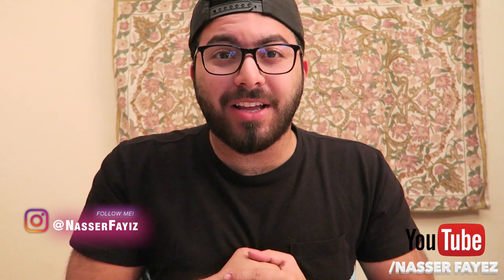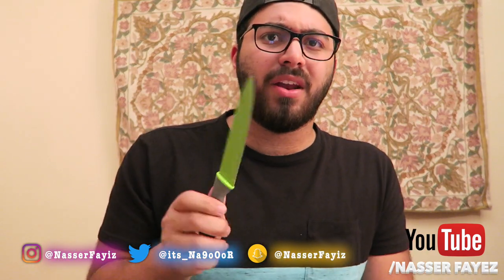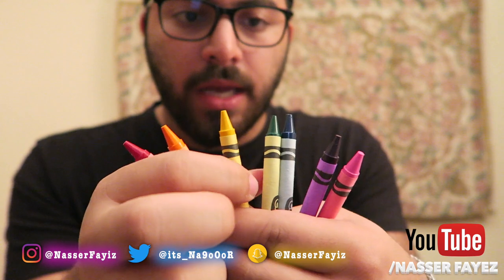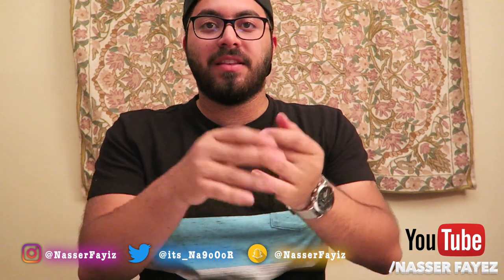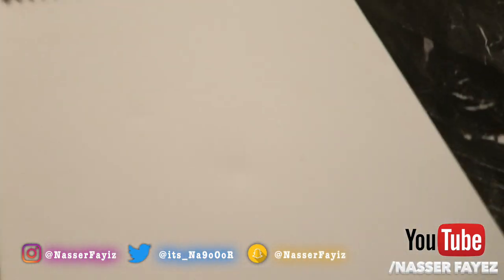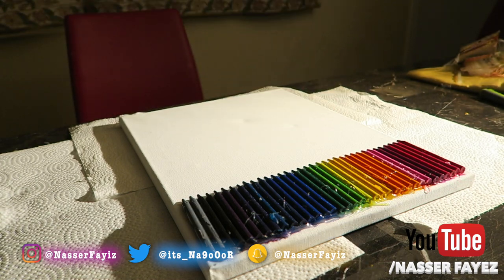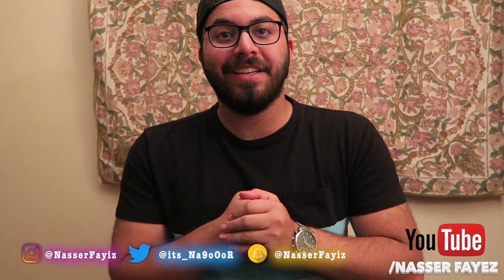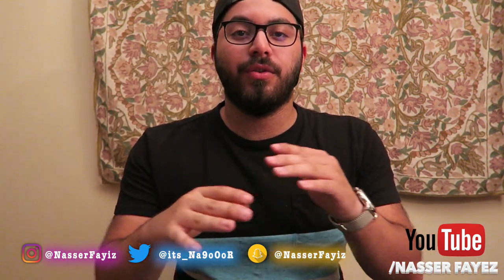DIY: Crayon Melting Craft with dryer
A BIG GIVEAWAY WILL BE THROWN IF YOU GUYS HELP ME REACH 4K RIGHT AWAY!!!

Shoutout to your friends and family! If you want you can even share it on facebook or any other social media's

ᴍʏ sᴏᴄɪᴀʟ ᴍᴇᴅɪᴀ's 👇🏻

sɴᴀᴘᴄʜᴀᴛ : ɴᴀssᴇʀғᴀʏɪᴢ